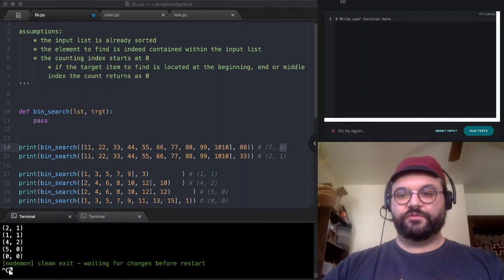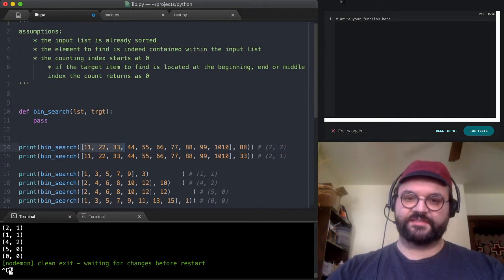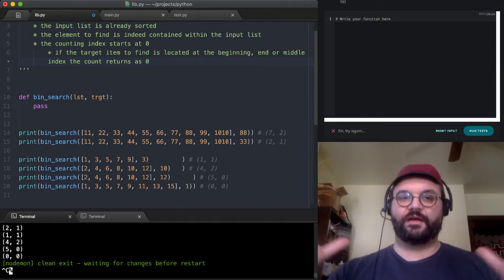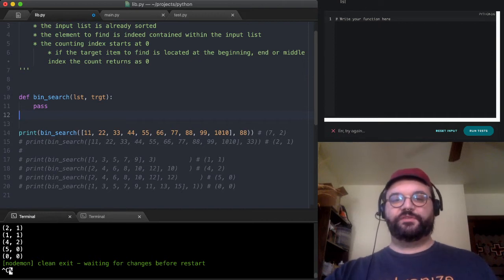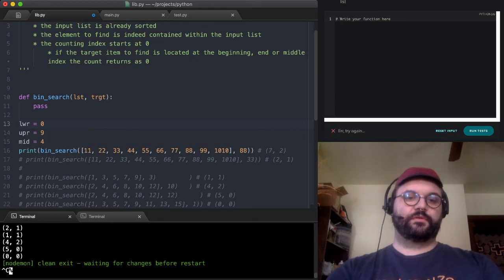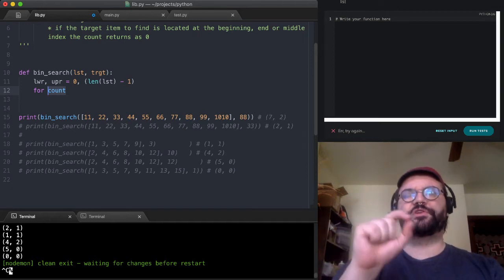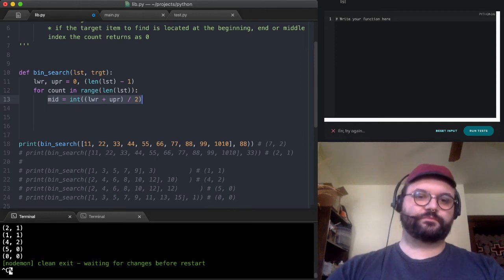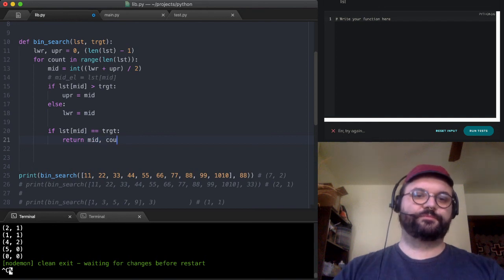Weekly challenge Feb 8 2021 binary search